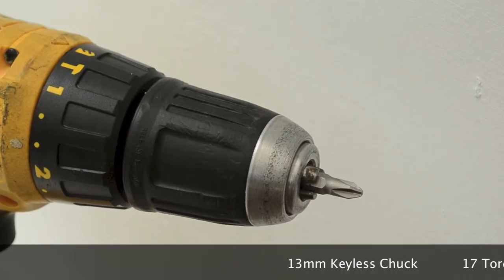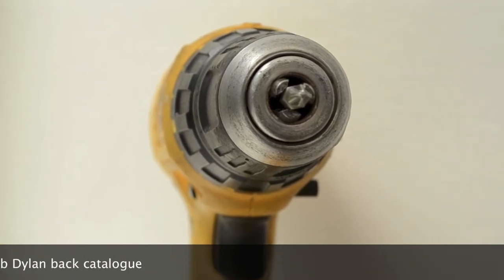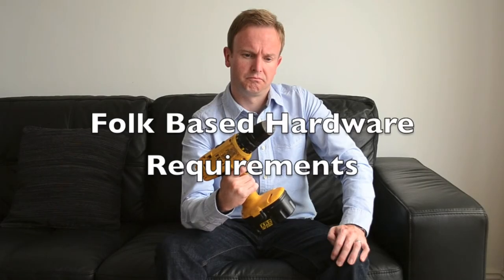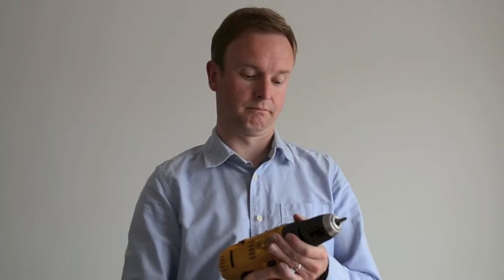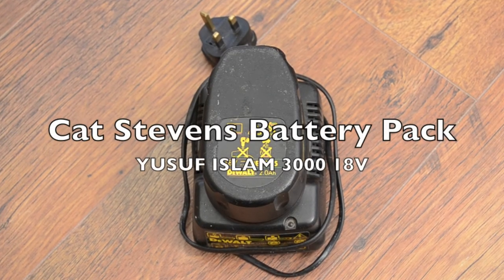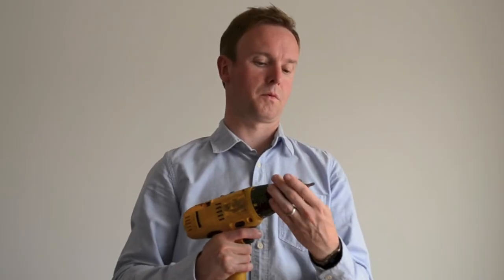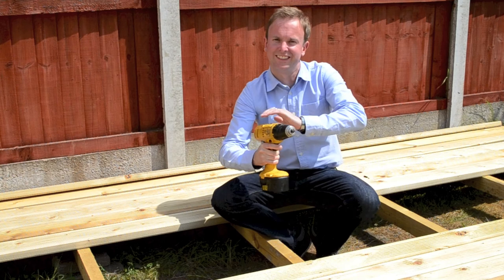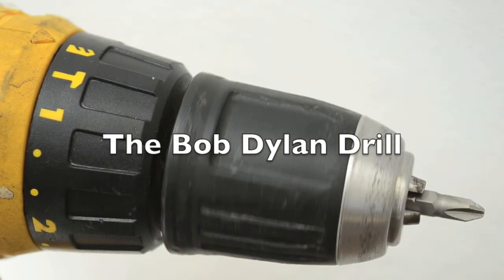The Bob Dylan Drill with Roy Harper Bit Attachment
Take care of all of your folk-based hardware requirements with the Bob Dylan Drill.